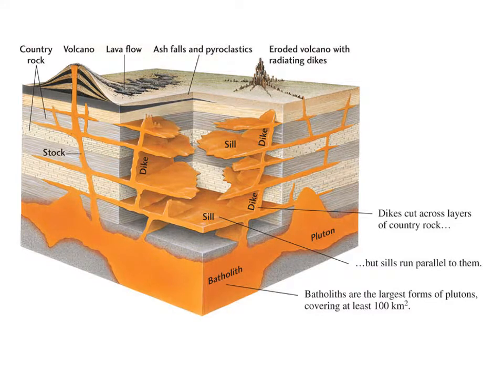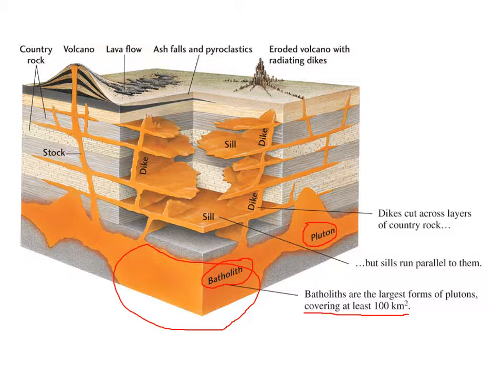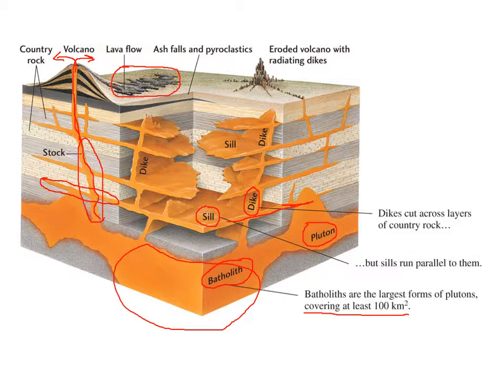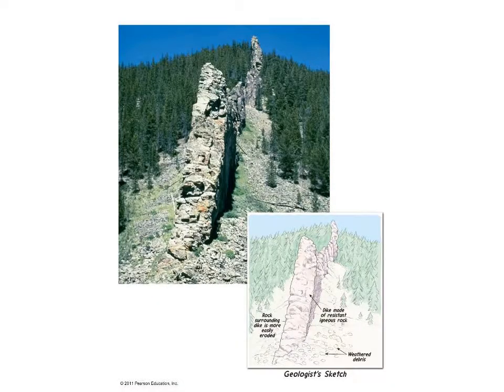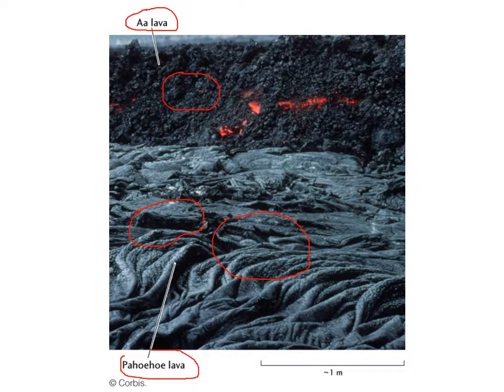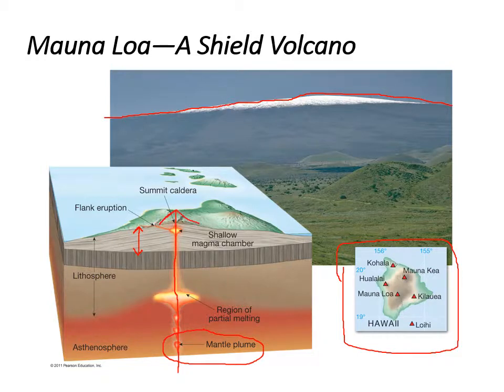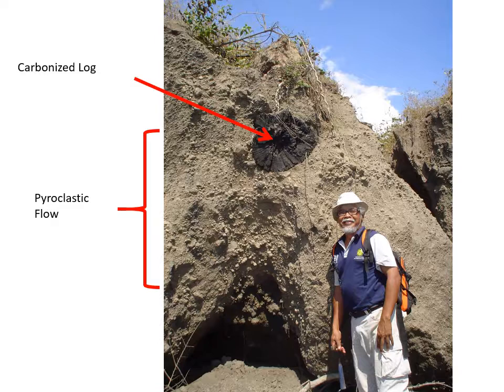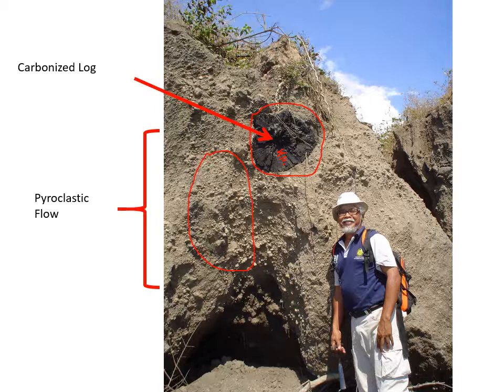GE 204/205: video3 - Igneous rocks II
Igneous and landforms part II